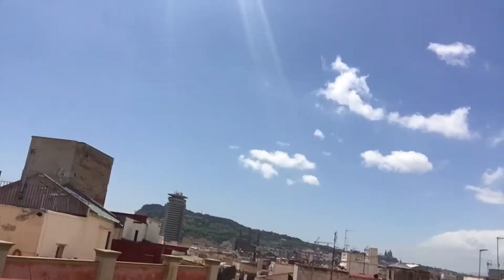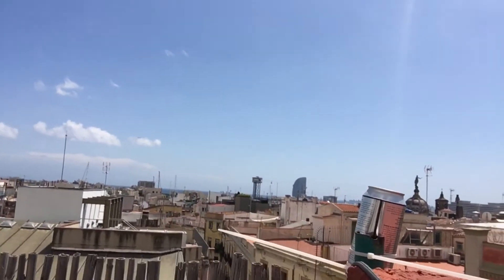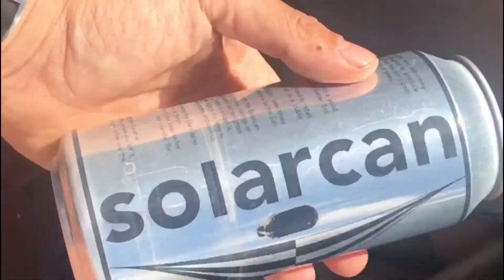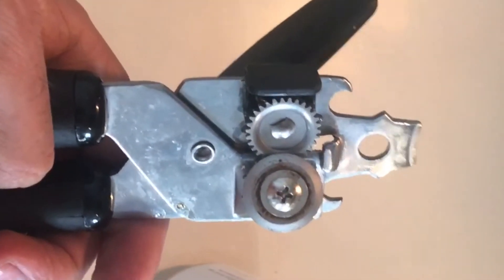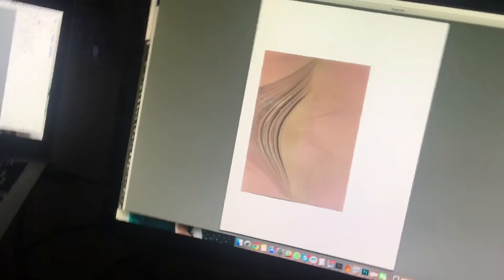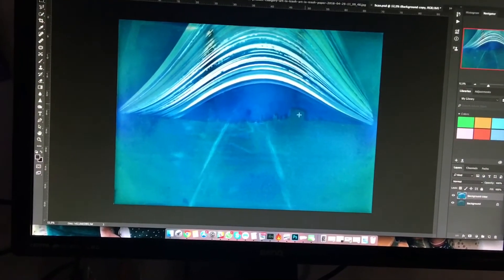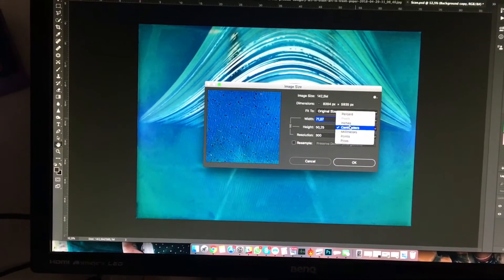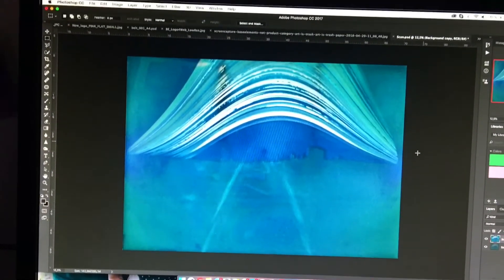Solarcan number 2011 - how to open and process a solargraph in Photoshop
This is my first Solarcan photo, a 4 month exposure over Barcelona. Here I’ll show you how to open the Solarcan and process the solargraph in Photoshop. This is such a cool camera, get one